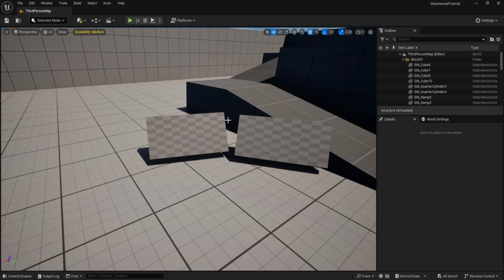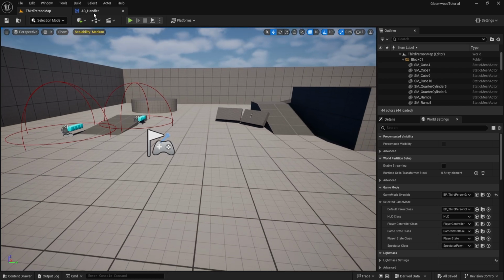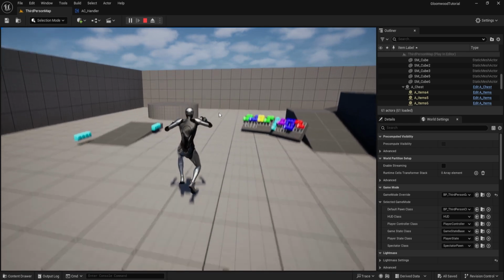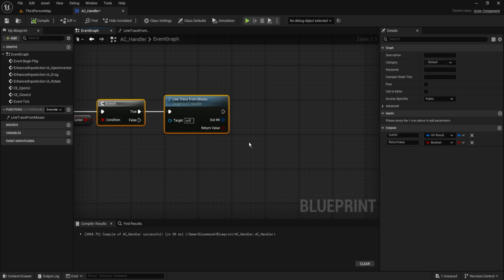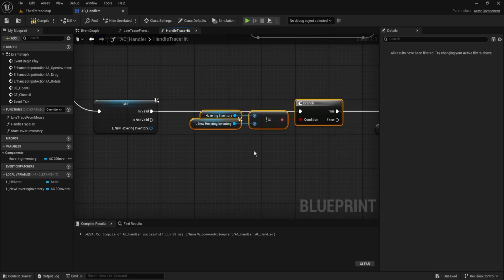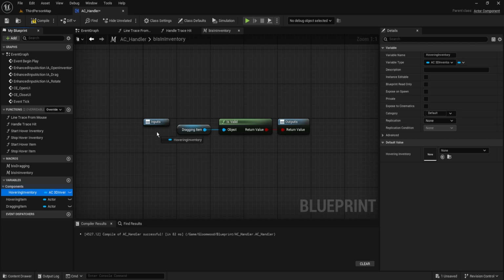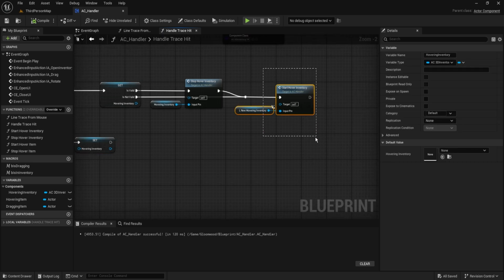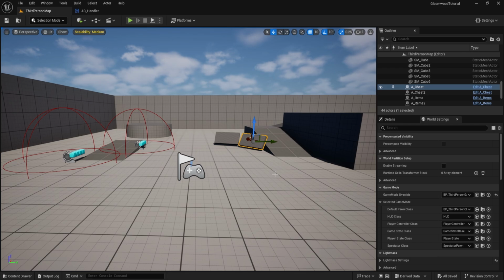Gloomwood Inventory UE5 #7 | Mouse Controls!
This tutorial will cover creating the inventory from Gloomwood. It will feature a suitcase that opens to reveal the player inventory, items can be directly dragged from the world into the open inventory.
In this seventh part, we will be adding the mouse inputs and basic detection for items and inventory before moving on to drag & drop in the next part.

Music used -
FREELING, GO FOR IT by LAKEY INSPIRED

Timestamps -
00:00:00 - Introduction
00:00:36 - Inputs
00:02:27 - Creating AC_Handler + Add to Player
00:03:27 - AC_Handler - Adding Inputs
00:05:28 - AC_Handler - Open & Close UI
00:09:39 - AC_Handler - Test/Fix UI
00:10:50 - AC_Handler - LineTraceFromMouse
00:13:54 - AC_Handler - Test LineTrace
00:15:15 - AC_Handler - Handle Trace Hit
00:16:55 - Handle Trace Hit - Hover Inventory
00:21:37 - Handle Trace Hit - Hover Item
00:23:42 - Handle Trace Hit - Dragging Item
00:26:22 - Handle Trace Hit - Setting Variables
00:26:54 - AC_Handler - Test/Fix Handle Hit
00:32:41 - AC_Handler - Reduce Function Calls
00:35:43 - Outro